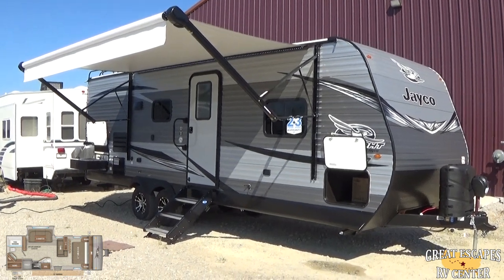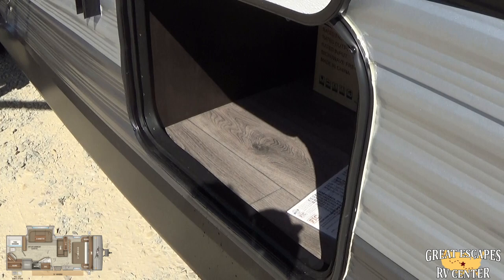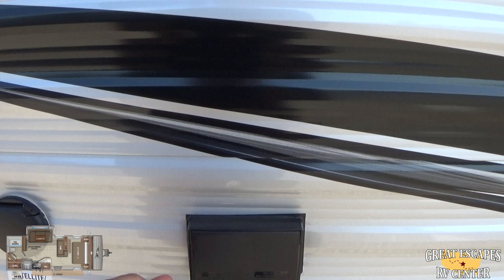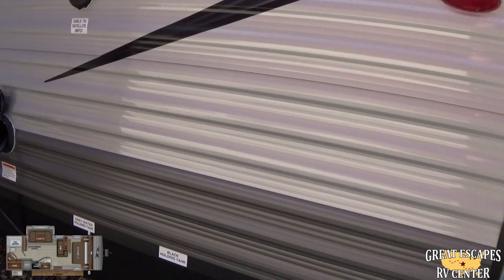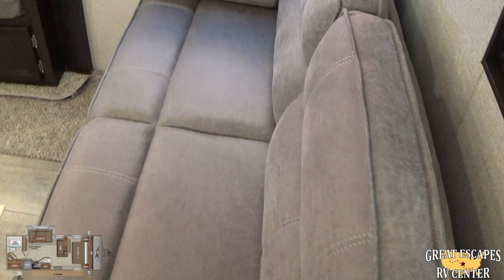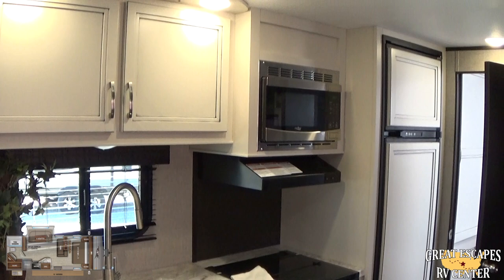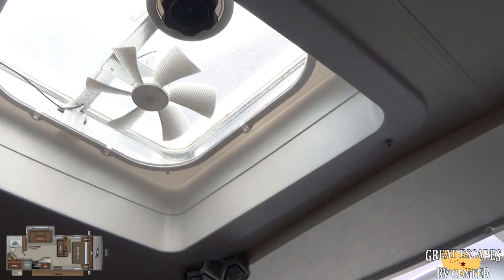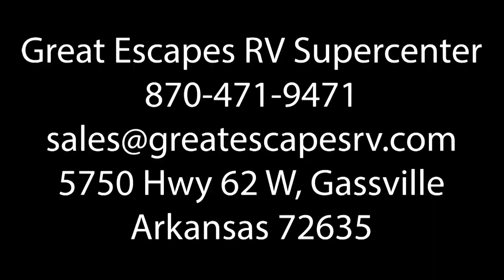2020 Jayco Jay Flight 24RBS - Great Escapes RV Supercenter